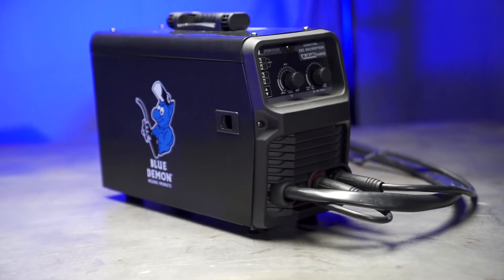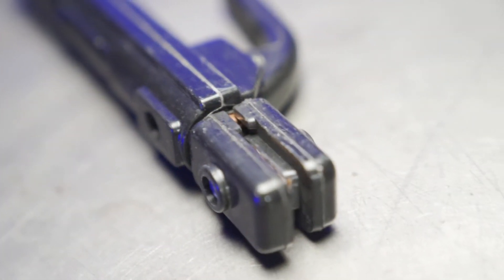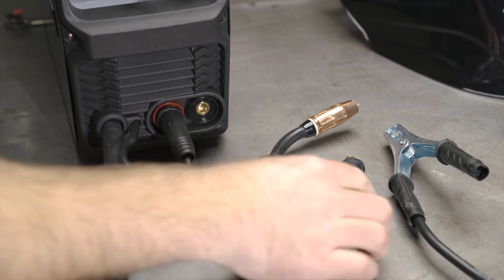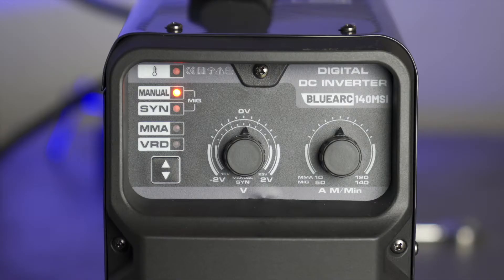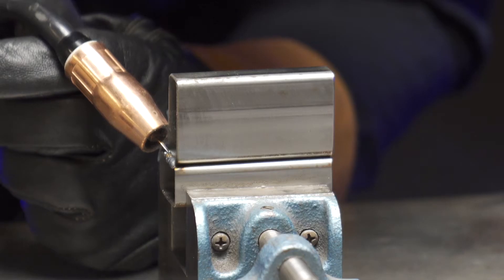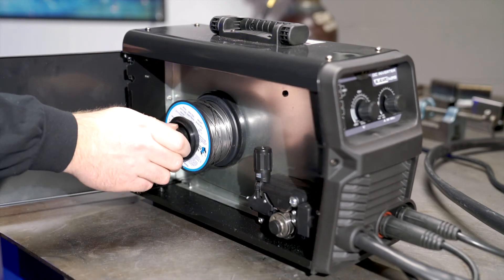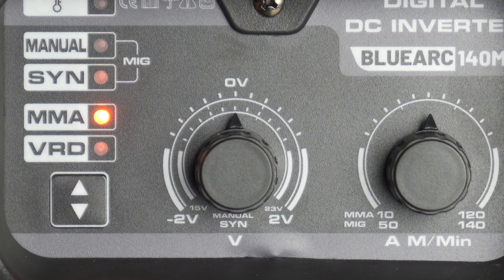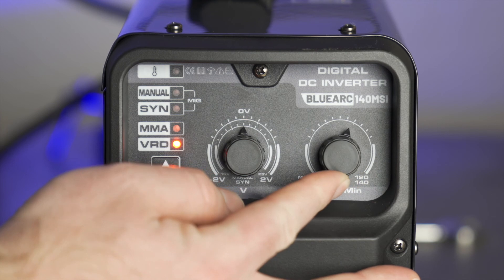Blue Demon 140MSI 110V Inverter Welding Machine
110v x 140A MIG-STICK inverter welding machine.
Gas - No Gas flexibility
holds both standard 4in and 8in welding wire spools.
capable of both ferrous and aluminum filler wires.
tweco style consumables on the welding torch (5 ft length)
Synergic controls - when you change your wfs/amps your volts will adjust automatically.  you can fine tune this +/- 2 volts
6 ft electrode holder and ground clamp included.
STICK (MMA) function with VRD safety mode
STICK (MMA) without VRD for additional arc force on cellulosic 6010/6011 rods.
does not include gas, gas regulator, or gas hose - all sold separately.